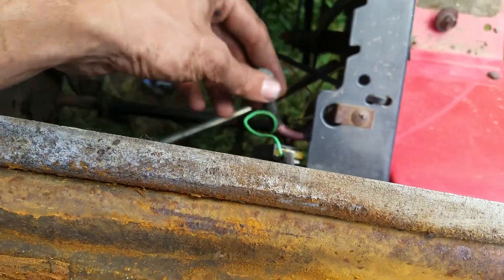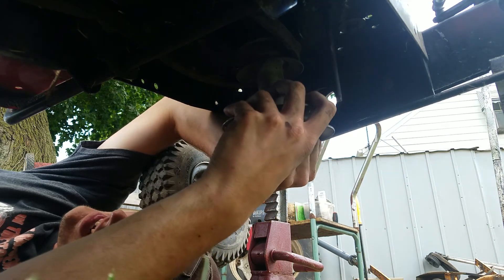With cj and fan mail